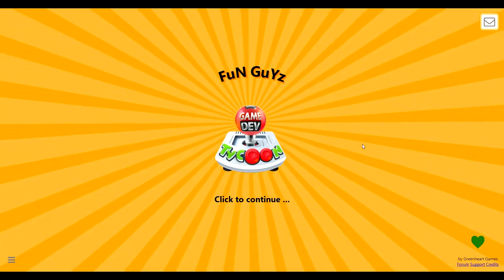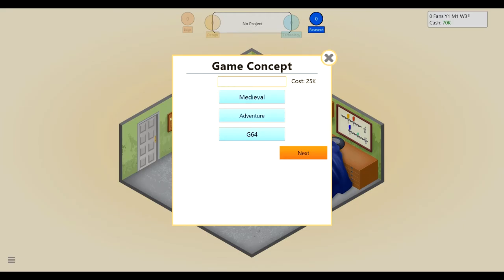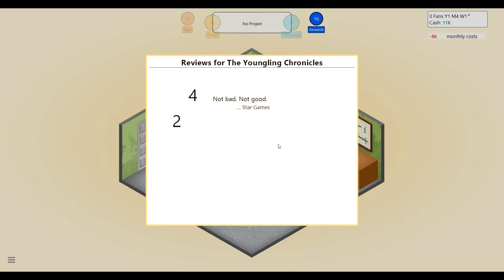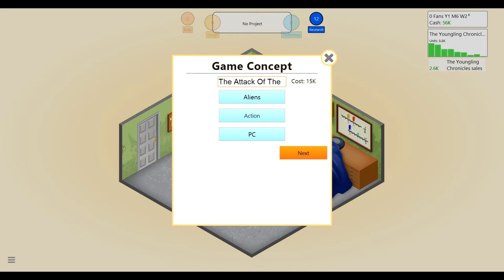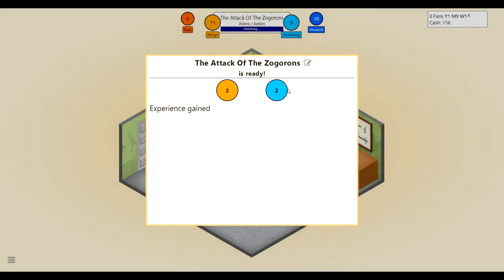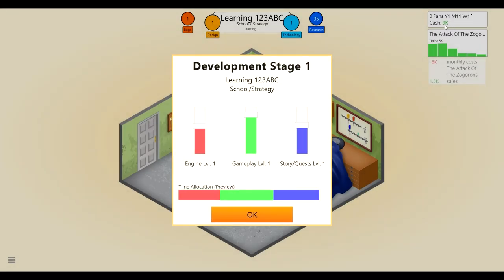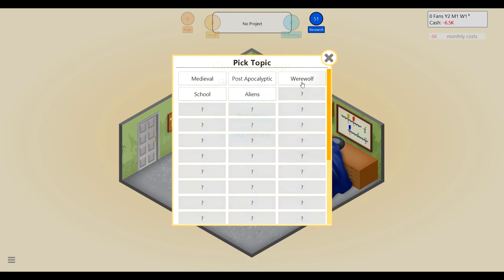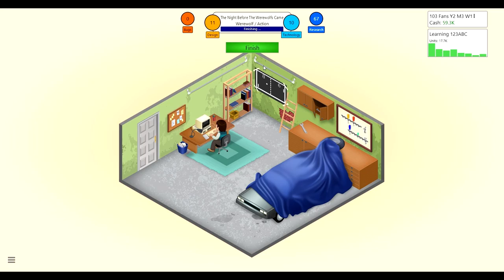Game Dev Tycoon - Part 1 - PacMan Inc.